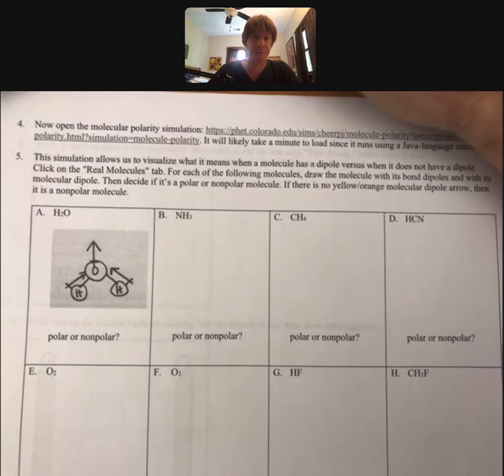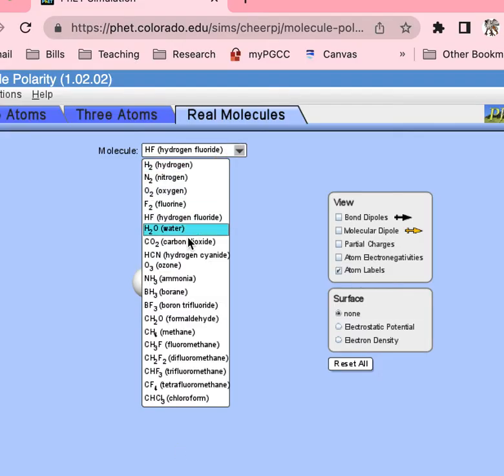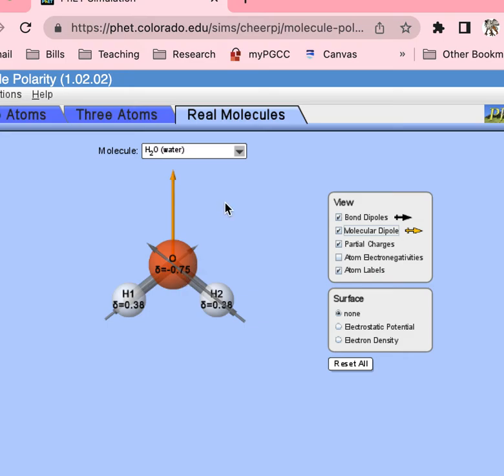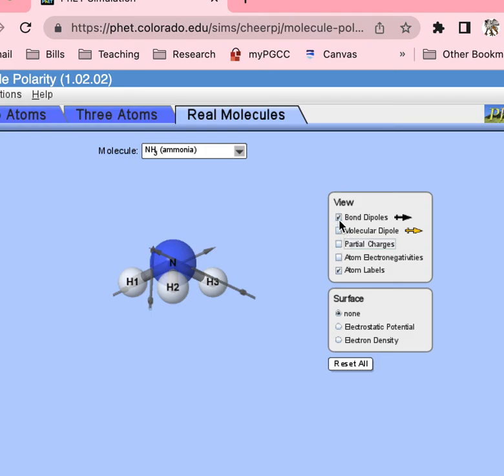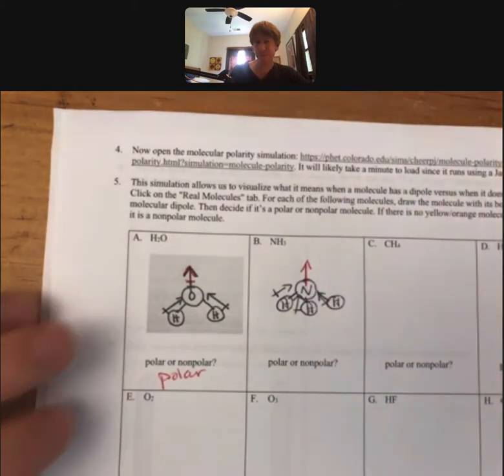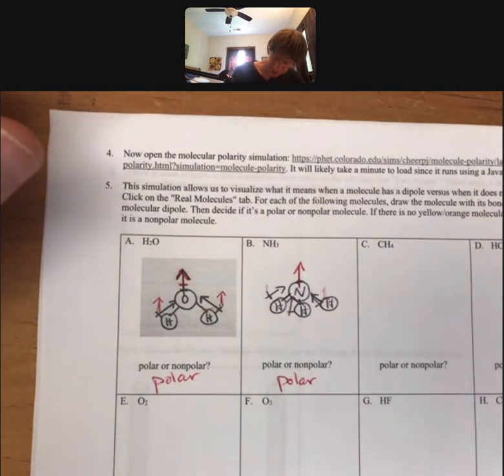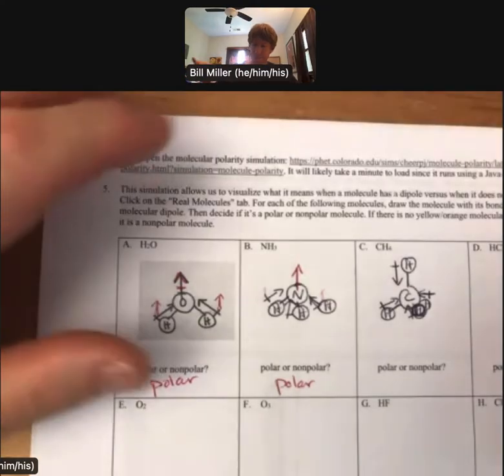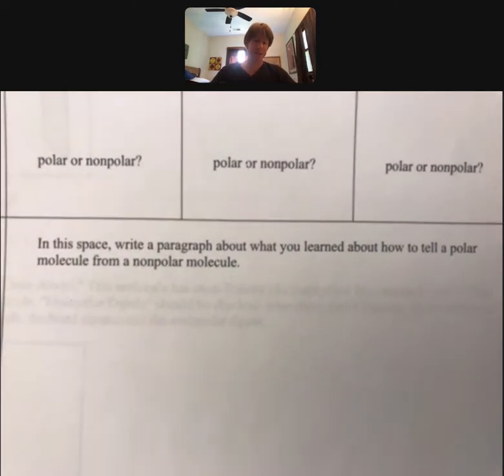CHEM 300 Dipoles Video 3